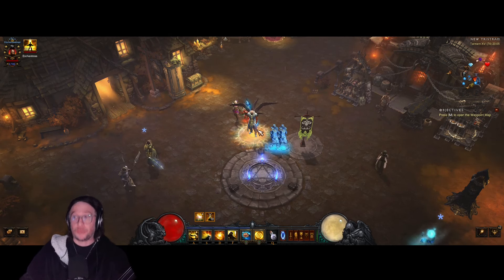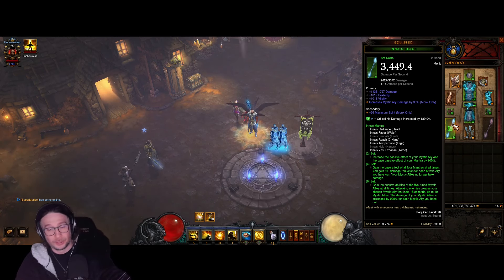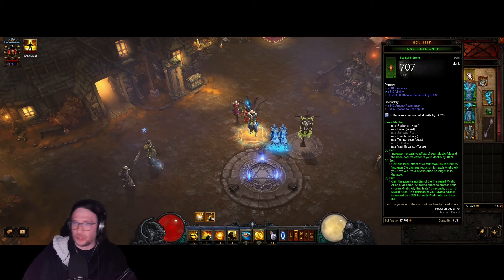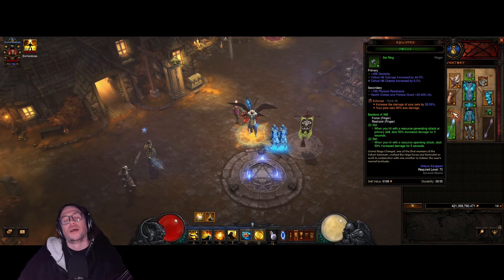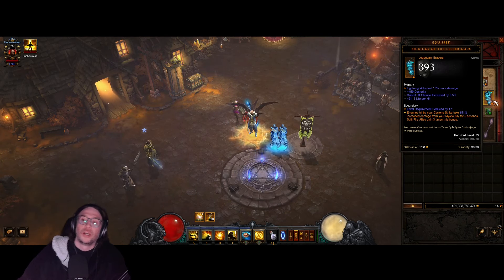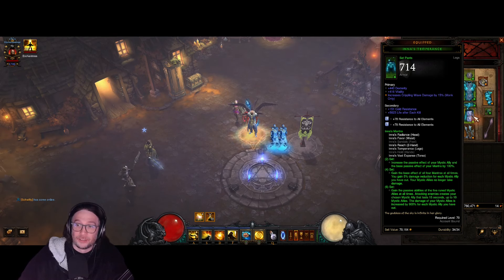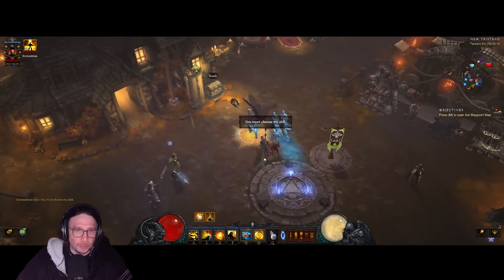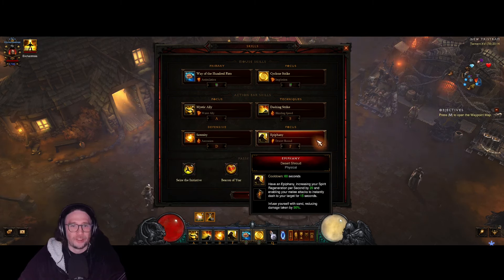D3 | Monk Build GUIDE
in This vid we go over the build for Season 31 Water Ally Monk! The set items, gems, jewelry, legendaries, cube and skills set up